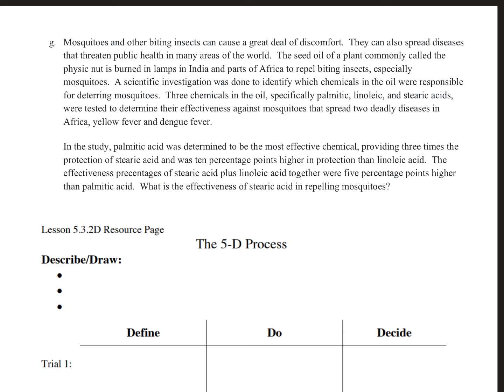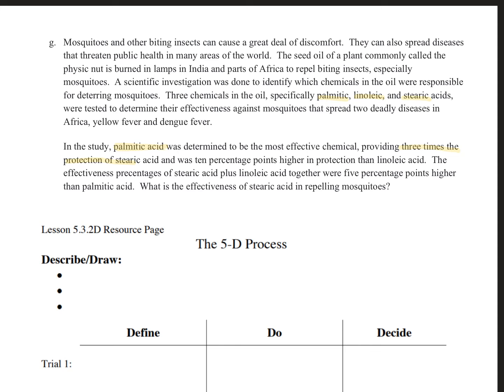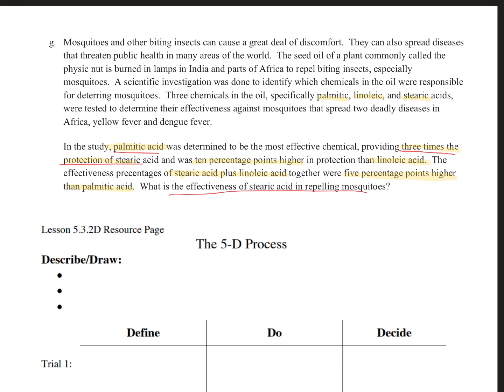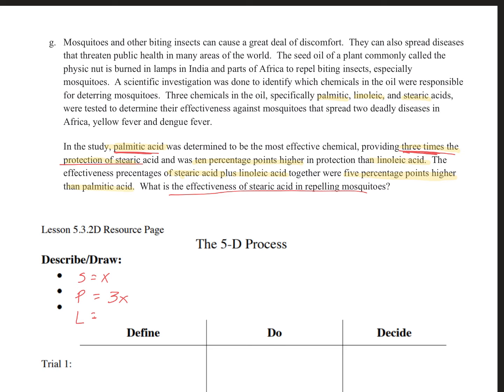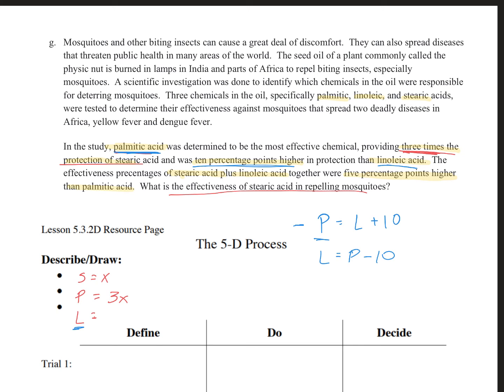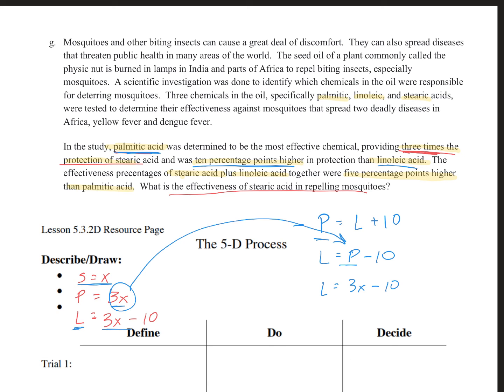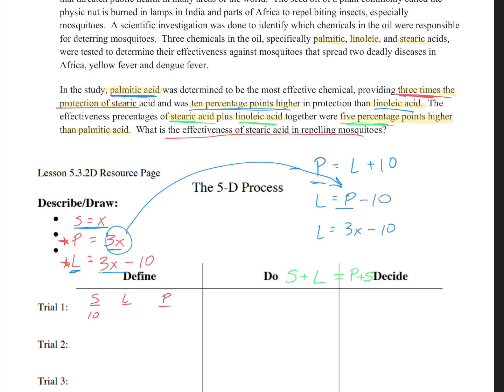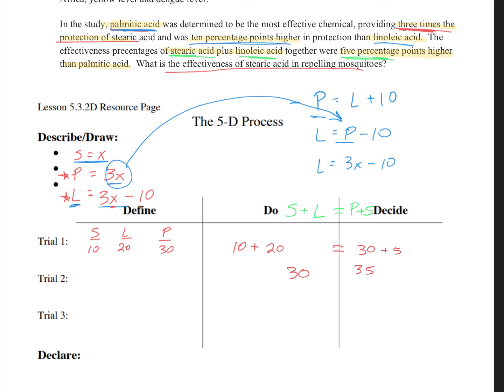Lesson 5.3.5 Part G